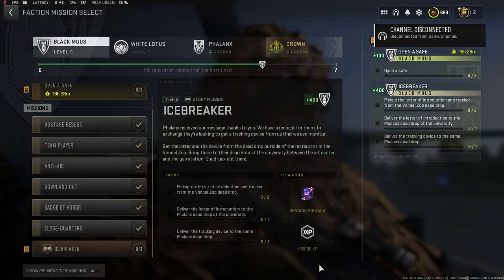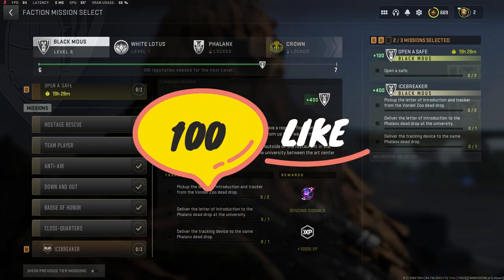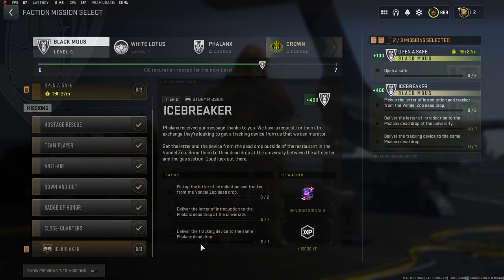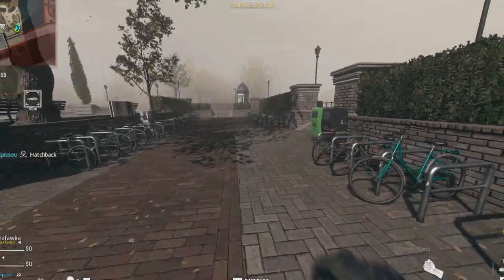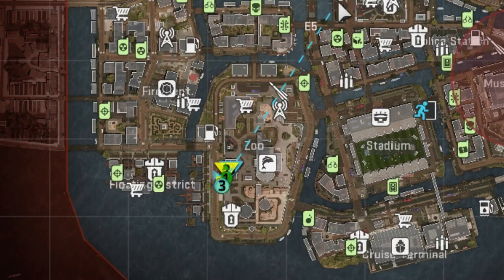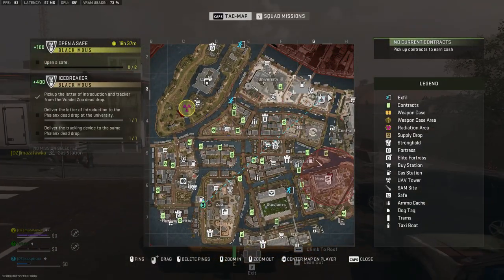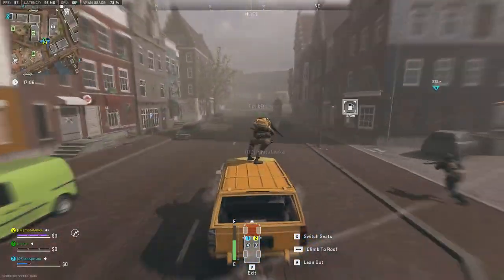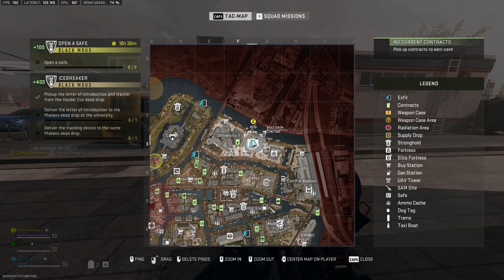How to complete the Icebreaker mission in DMZ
?Hi there! New to Dziri ArT
If so, here's what you need to know
-- I like making things out of wood a LOT,
so I use this channel to explore scroll sawing, art of wood , and wooood,
to help you making it
Where else you can find me
Head to the Vondel Zoo dead drop
Deliver the note and tracker to the Phalanx dead drop

Dziri ArT